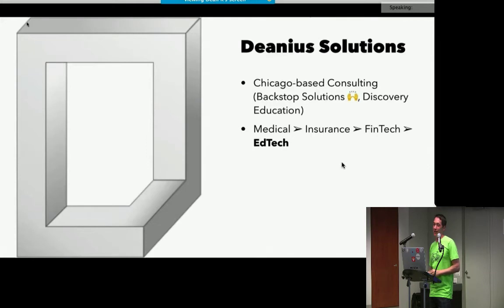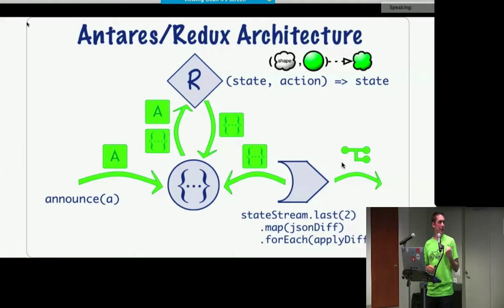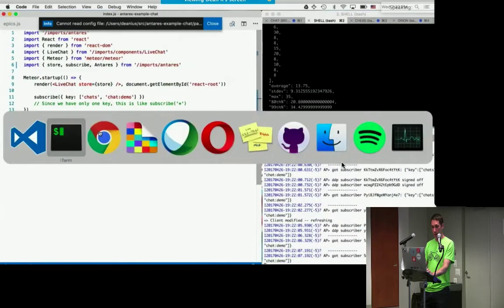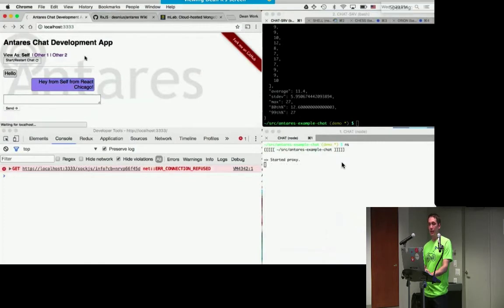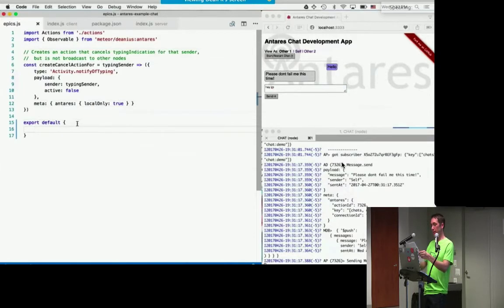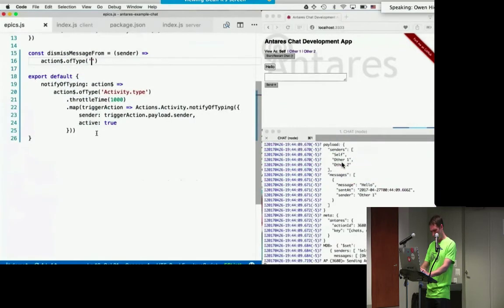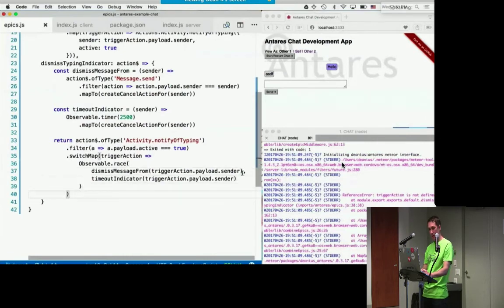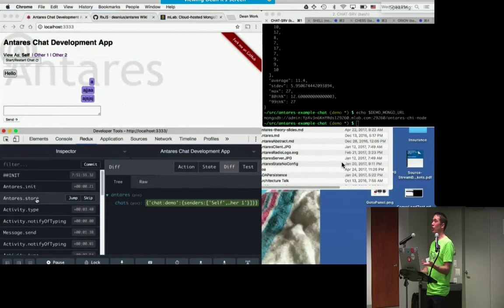React Chicago April 2017 - Realtime WebSockets with the Antares Architecture by Dean Radcliffe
For sites that focus on real-time collaborative experiences, WebSockets are a must. But once you have them - do you invent your own protocol to run over them, or what? This talk will explore the fledgling Antares architecture. Antares is currently used to build a real-time collaborative educational platform at a large Educational Tech company in Chicago, and is a mashup of functional concepts from Redux, RxJS, and MeteorJS. We'll explore and live code sample applications and discuss the shifts in mindset to develop and support this powerful, enabling technology.

Bio: Dean Radcliffe has been web-developing since the &lt;table/&gt; tag was considered innovative. He lives in Evanston with his family, loves playing music and running, and loves to help people make whatever they can dream up.